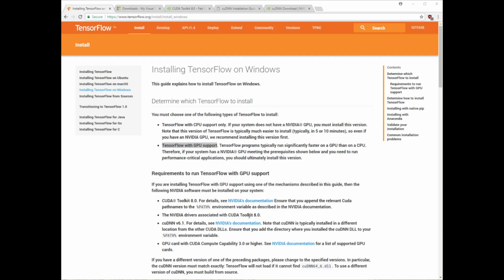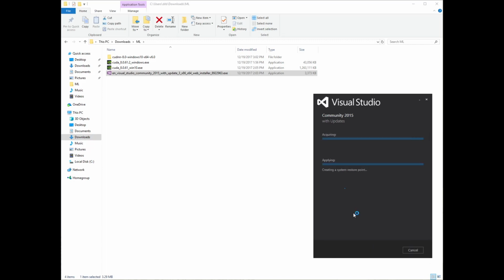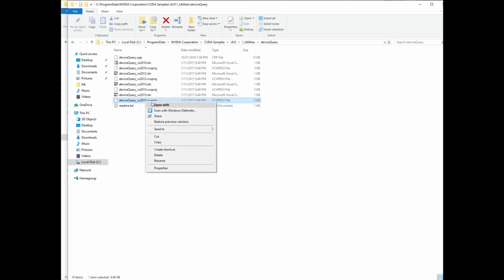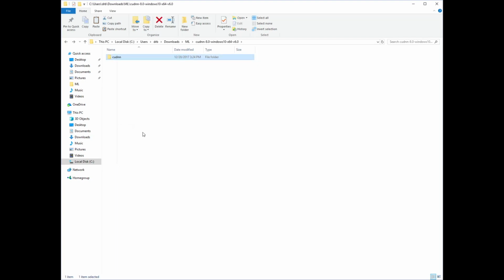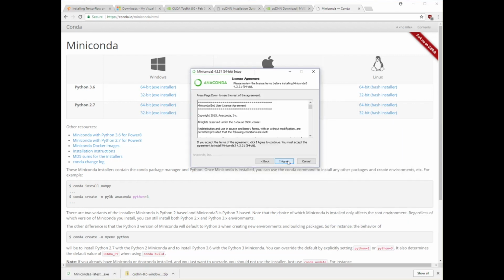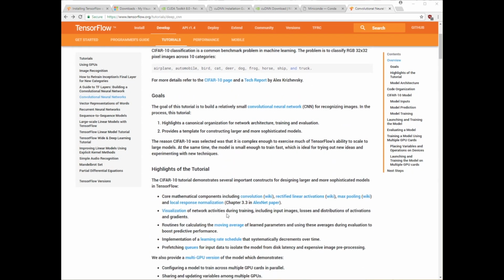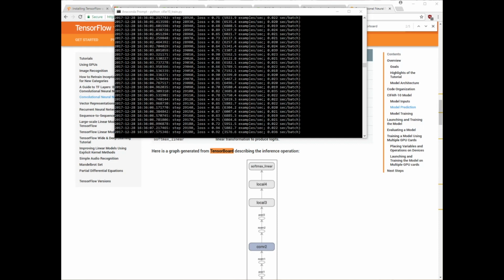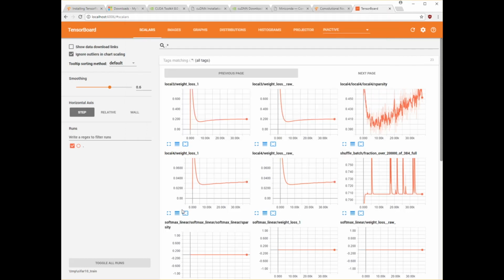Installing Tensorflow with GPU support in Windows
This video will show you how to set up Tensorflow with GPU support in Windows. In addition to some simple validation tests, this video also shows you how to run the CIFAR-10 convolutional neural network example with full GPU acceleration and view the results in Tensorboard. All of the requirements for this video were as of December 2017 (please doublecheck the Tensorflow installation instructions to see if anything has changed).

Tensorboard commands:
activate tensorflow
tensorboard --logdir=\tmp\cifar10_train

Browser: localhost:6006